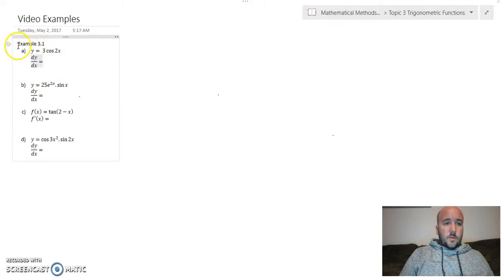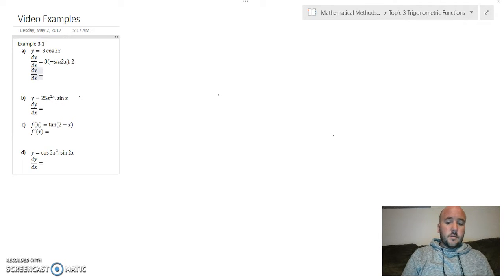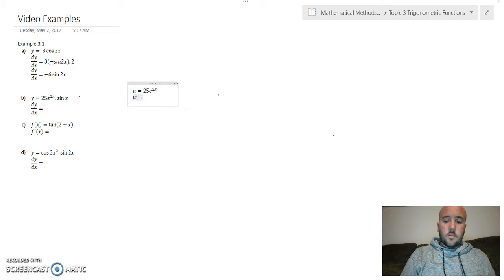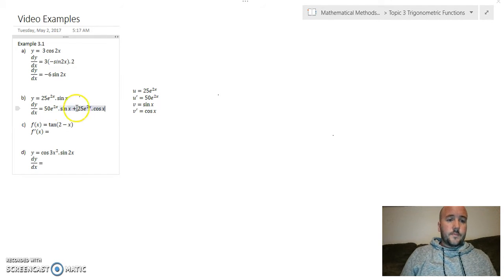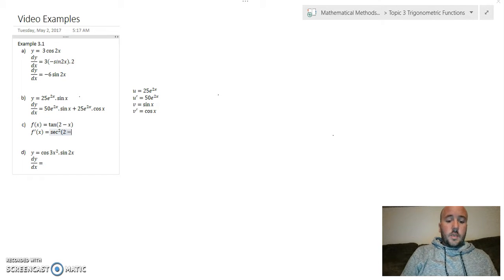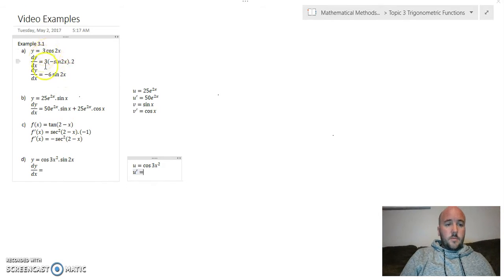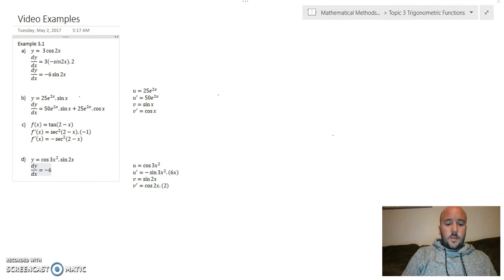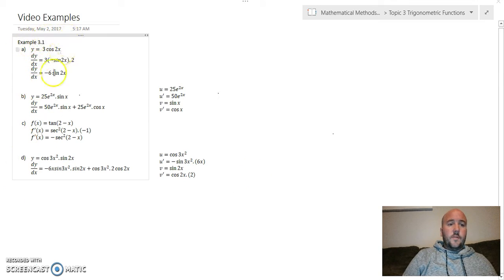Example 3 1